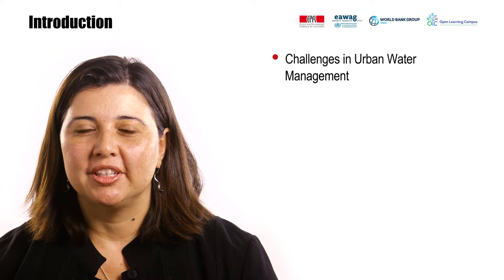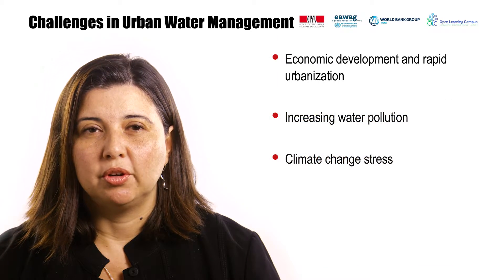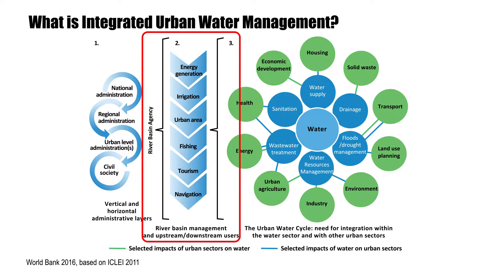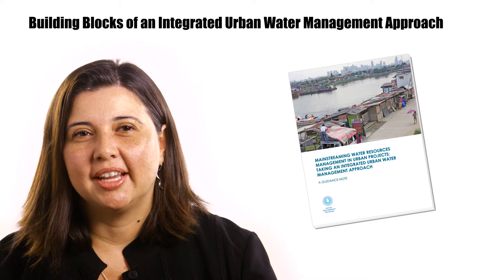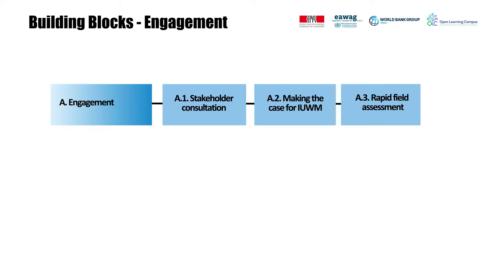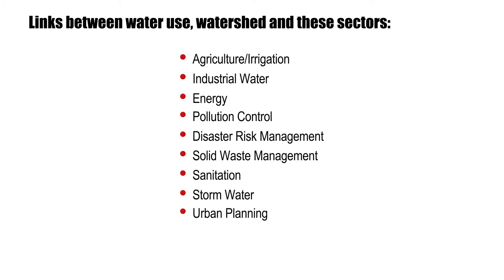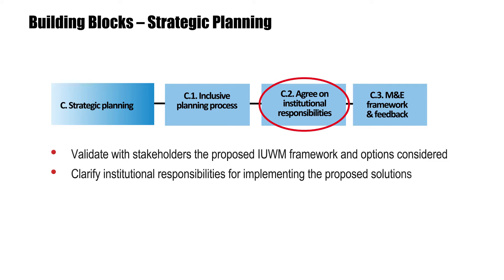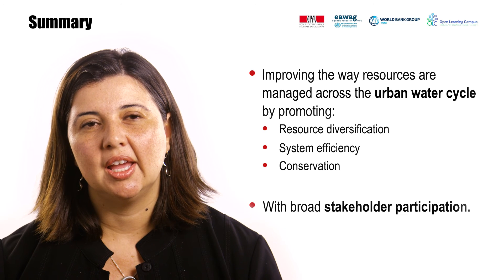Integrated Urban Water Management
Module 4.1. Integrated Urban Water Management with Lizmara Kirchner